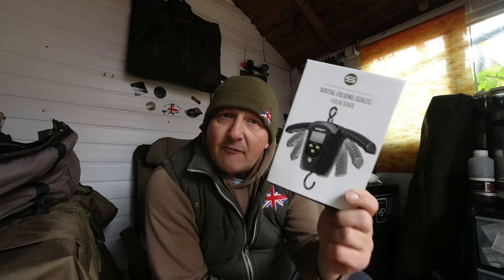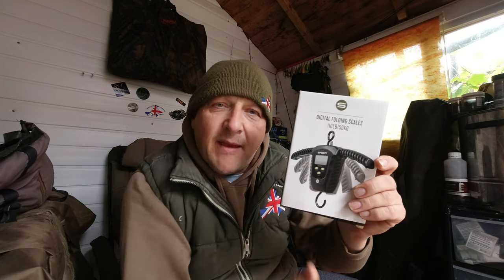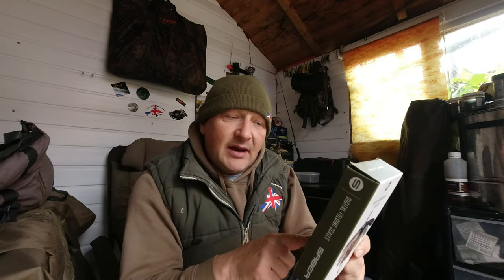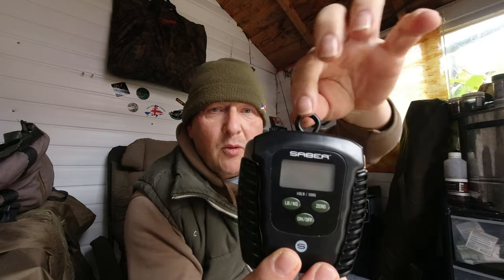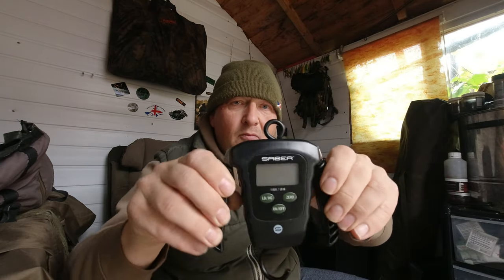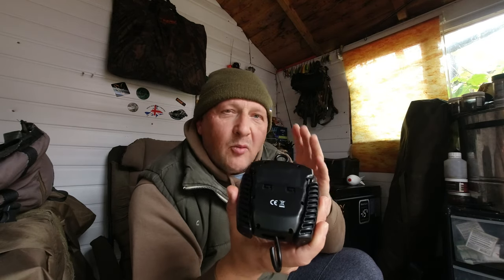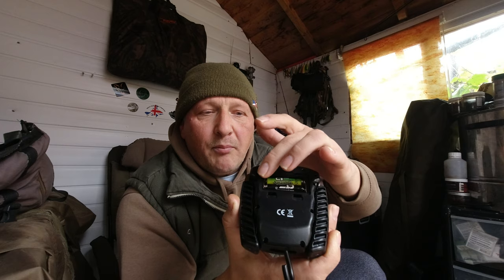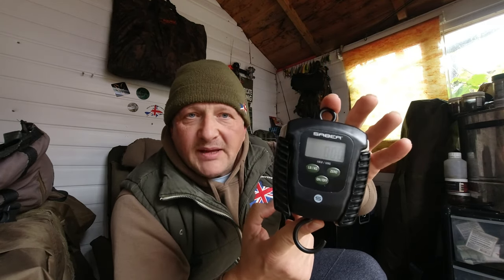fishingtackle Sabre Tackle - PROBABLY THE BEST DIGITAL FISHING SCALES ON THE MARKET - ?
Have to say these foldable digital scales are a fantastic buy for the money  !! so on this video i explain why i think that and i will also show you some of the features that stand out for these scales

Saber Digital Folding Scales 110lb/50kg

"CHASING CHUNKS " Needs no introduction if your serious about carp fishing
not only is it one of the leading carp fishing communities with some of the best carp anglers in the the UK & Europe offering advice on carp fishing tips and techniques to all that ask on our facebook Community Group
We also offer exclusive news and catch reports that are shared on @YouTube
come over and tight lines and wet nets..
Tosh
Admin Team

CARP FISHING GEAR I USE
Shimano Ultegra CI4+ 14,000 XTC
GARDNER HD 15LB LINE
TEMPEST XL V2
TOPWATER REEL
PIKE & PERCH FISHING GEAR I USE
ROD -- ABU GARCIA VERITAS (5.6FT)
REEL---OKUMA INSPIRA X30
MAINLINE -- JBRAID GRAND -- 15LB
SPIDERWIRE CAMO 30LB
SPRO FREESTYLE MAT 80CM
SPRO FREESTYLE LITE MAT
SAVAGE GEAR RUBBER NET

Osmo Action
ISTEADY PRO 3
Editor software